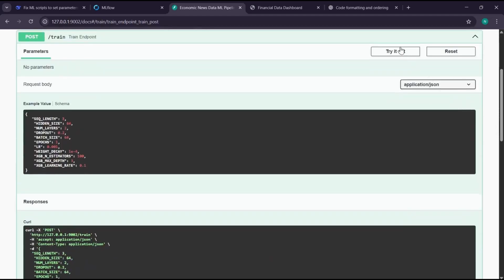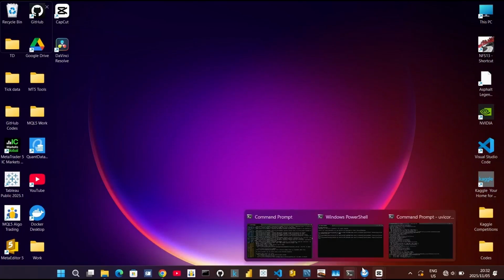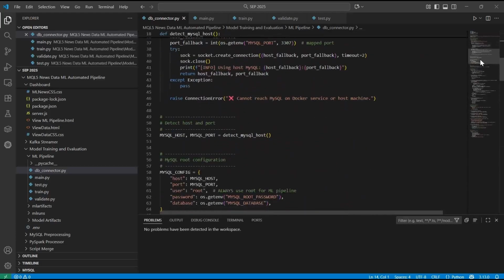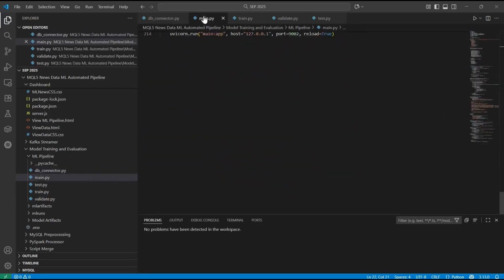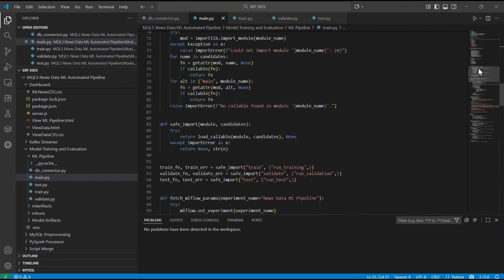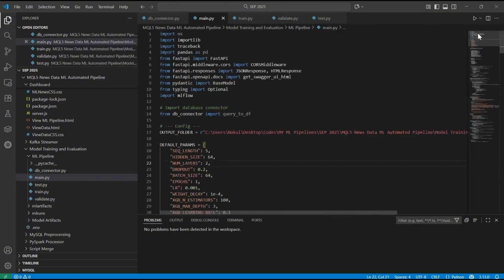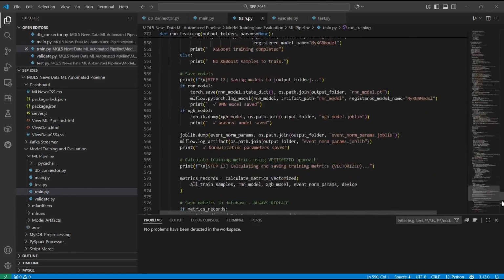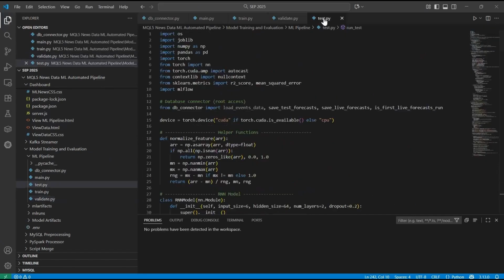FASTAPI Model ui(Part 6)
This section showcases the model on the FASTAPI ui page, where we will train, validate and test our RNN and XGBoost model.